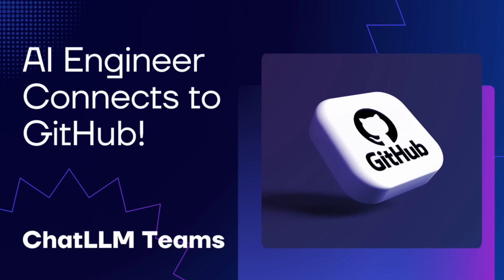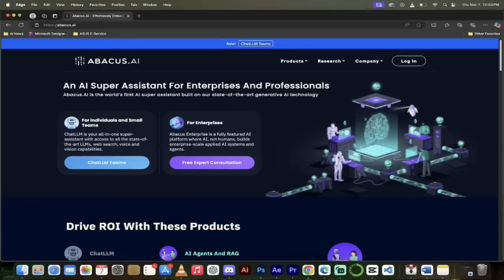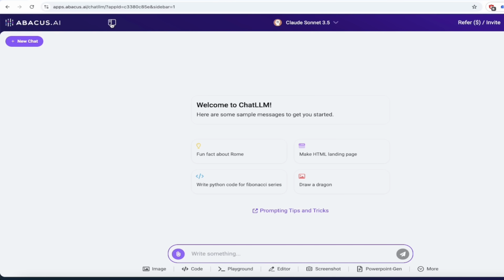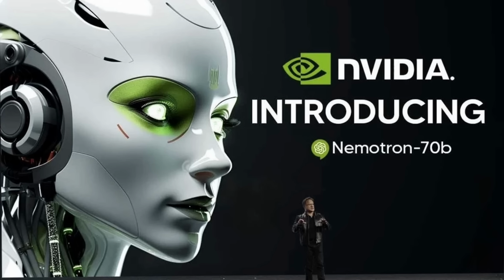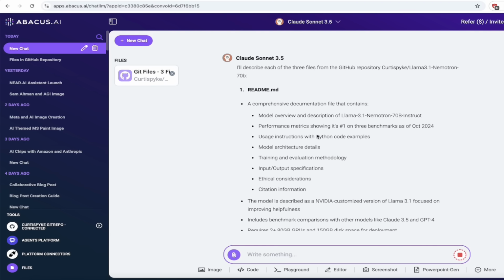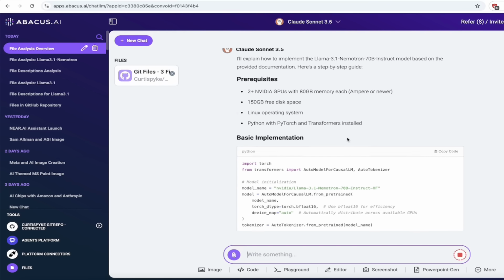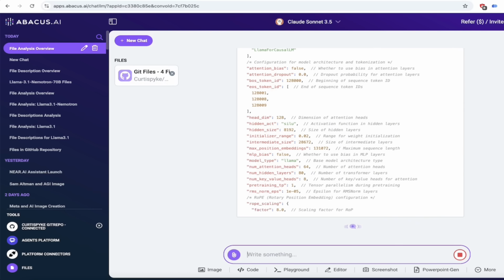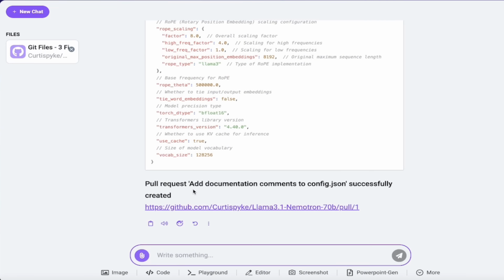AI Engineer - Use The Best Coding Models To Write Code With ChatLLM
Welcome back to another powerful ChatLLM Teams tutorial! In this video, I’m excited to show you the newest feature in ChatLLM Teams: GitHub Integration! 🚀 Now, you can connect to GitHub directly, submit pull requests, and manage repositories all within ChatLLM Teams. Whether you're a developer, an AI enthusiast, or just exploring new tools, this video will guide you step-by-step on how to make the most of this game-changing update.

📌 Video Chapters:

00:00 - Intro: Brief overview of ChatLLM Teams and the latest GitHub integration update.
00:23 - Accessing ChatLLM Teams: How to get started and sign up if you're new.
00:40 - Pricing Insight: Why ChatLLM Teams offers great value compared to alternatives.
01:09 - Selecting Sonnet 3.5: Choosing the ideal coding model for this tutorial.
01:24 - GitHub Connect: Walkthrough of linking your GitHub account to ChatLLM Teams.
02:11 - Adding Files to GitHub Repo: Selecting and adding files to a repository.
02:46 - Describing Files: Using ChatLLM Teams to summarize files for clear documentation.
03:19 - Implementation Guide: Get instant guidance on implementing code with AI support.
03:41 - Adding Docstrings and Making Pull Requests: Learn to add docstrings and submit pull requests seamlessly.
04:48 - Wrapping Up: Final thoughts on how this integration makes coding smoother than ever!

Why ChatLLM Teams? ChatLLM Teams allows you to leverage top-notch models like Sonnet 3.5, Abacus Dracarys, and Haiku for an incredible coding experience.

Priced at just $10/month per user (half the cost of many competitors), you get unlimited coding power and exclusive features, including this GitHub integration.

✨ Key Features Covered:

Seamless GitHub Integration - Directly connect your GitHub, access repos, and create pull requests with ease.

AI-Assisted Coding - Utilize advanced language models like Sonnet 3.5 for automated code explanations and implementations.

End-to-End Code Management - From selecting a repo to adding files and generating pull requests, see it all in action.

💡 Give ChatLLM Teams a Try!

Head over to Abacus.ai to start with ChatLLM Teams. It's an affordable, AI-powered solution perfect for teams and solo developers alike. All links are in the description for easy access.